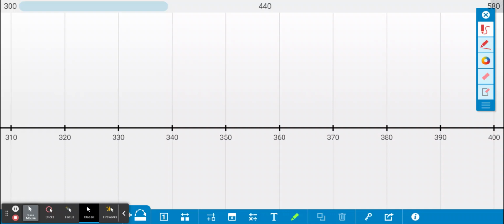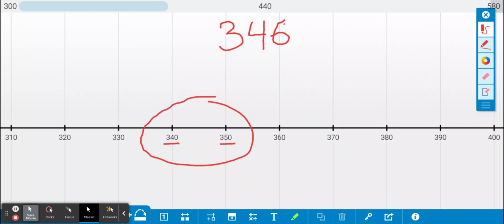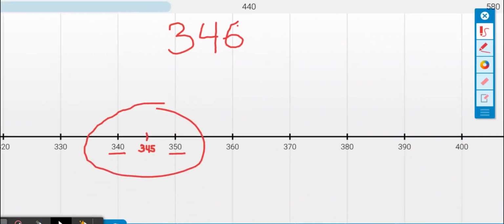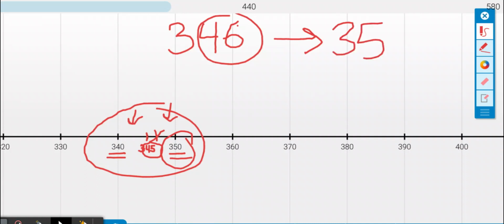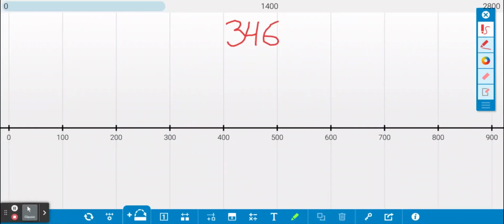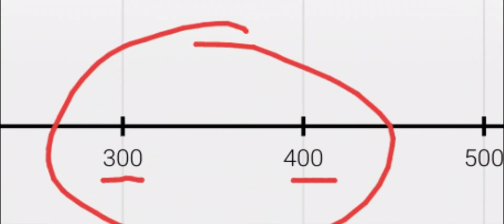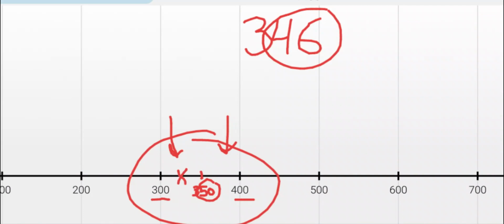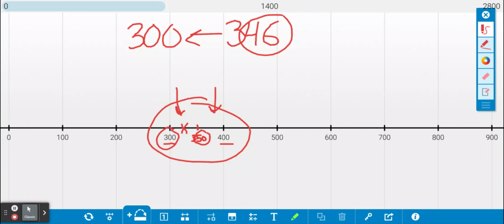Rounding to the nearest ten and hundred